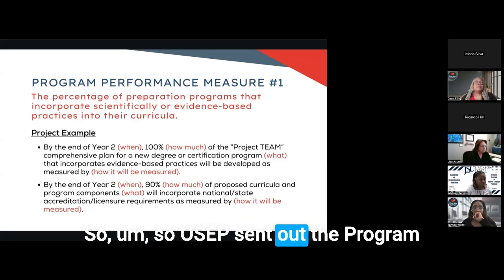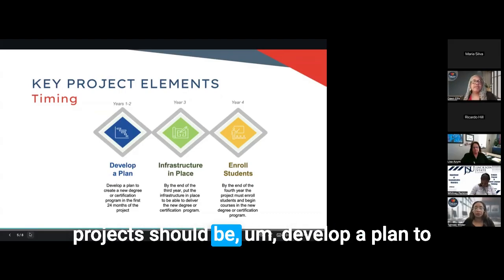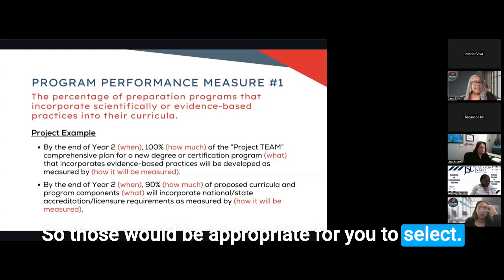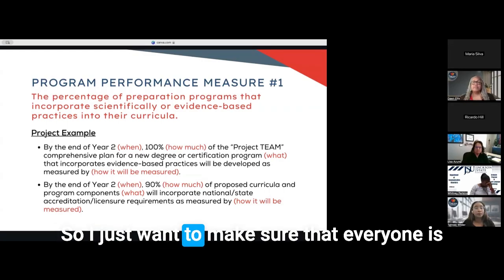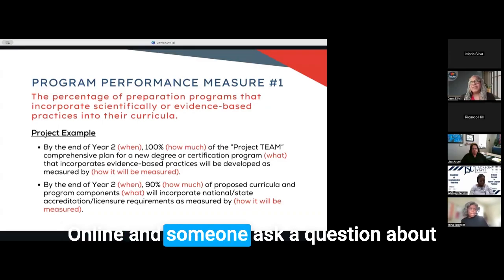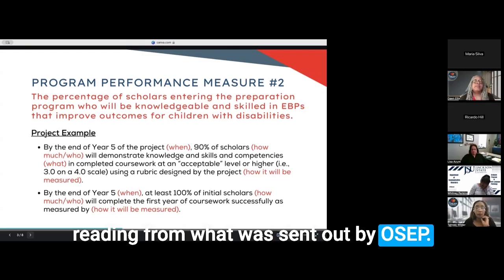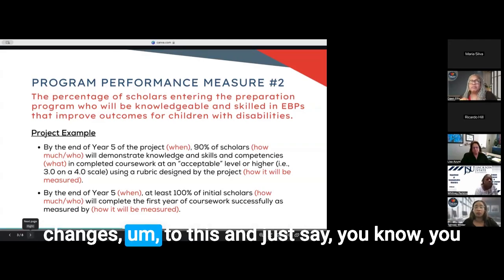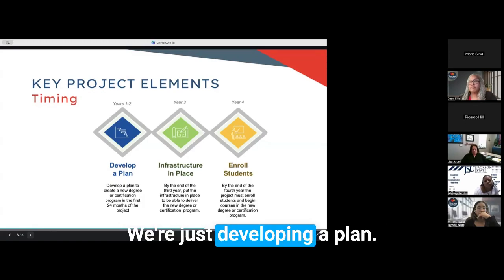APR Program Performance Measures 325X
In this quick and insightful video, Dr. Dawn Ellis shares essential tips to help 325X grantees successfully complete their Program Performance Measures for the Annual Performance Report (APR). Watch now for expert guidance to streamline your reporting process!